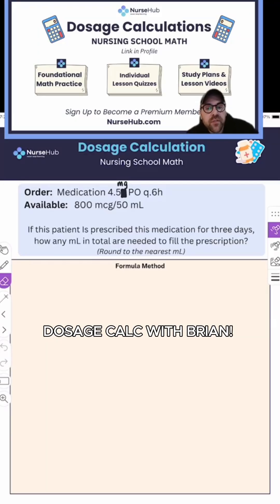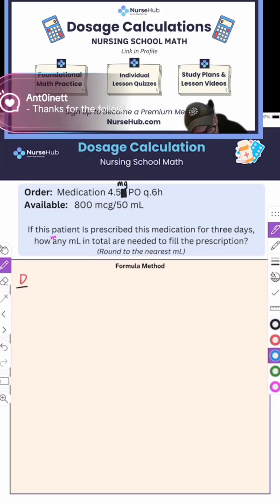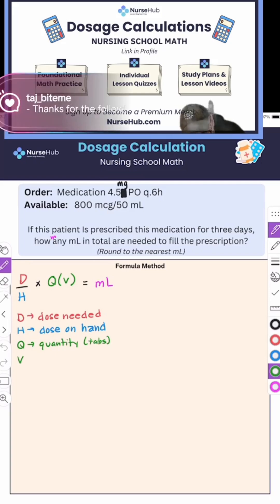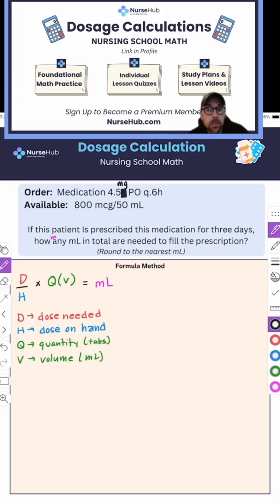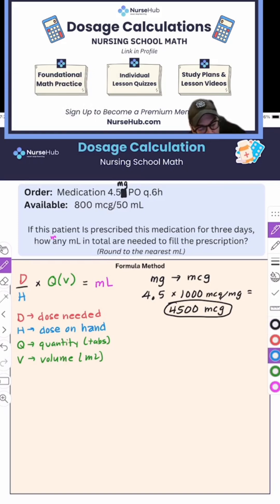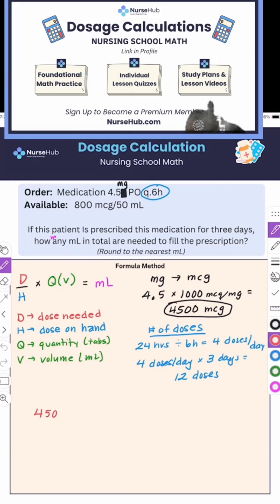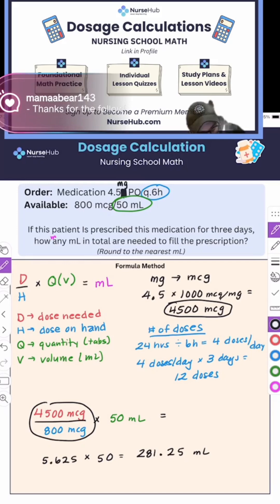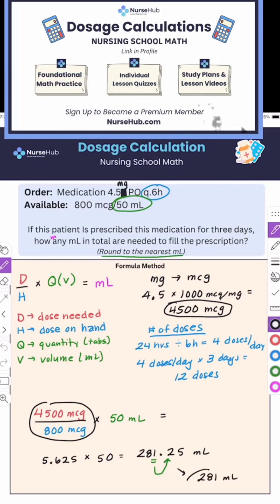Formula method with Brian!